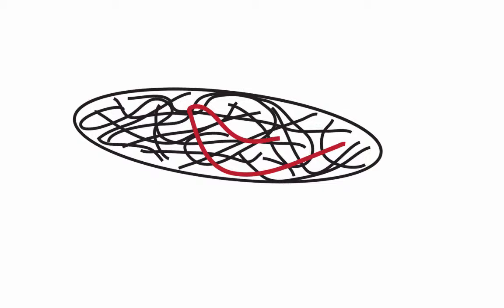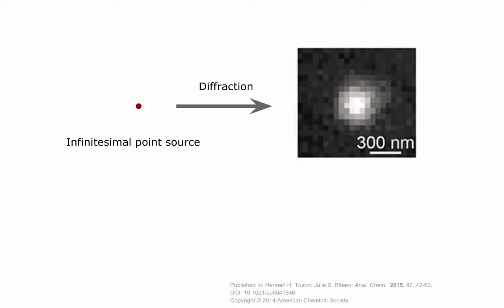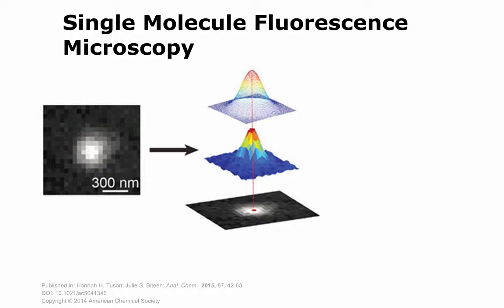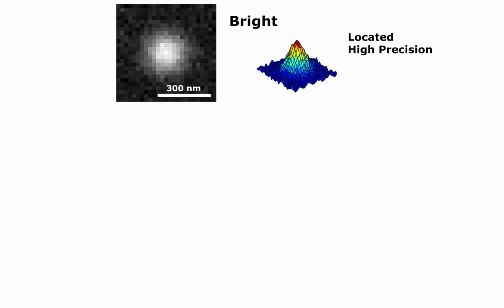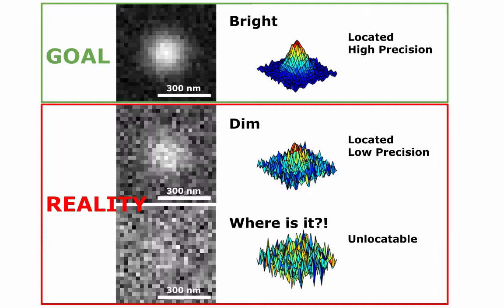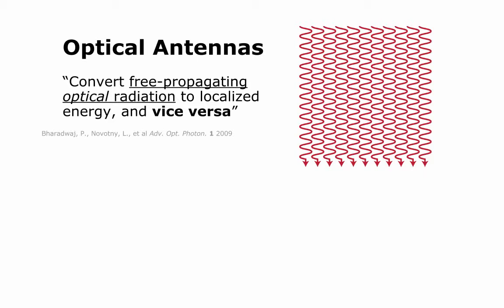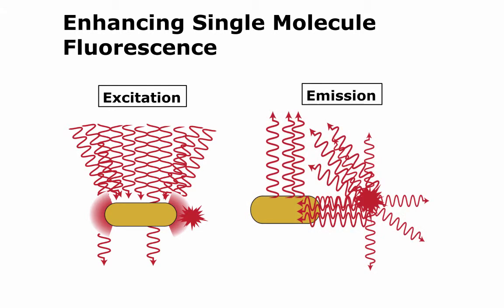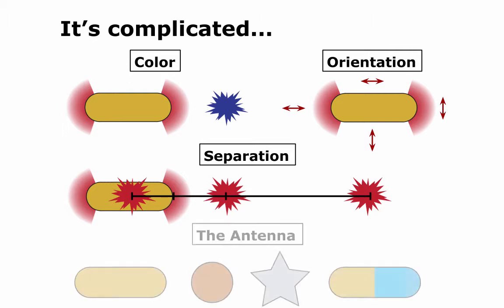Ben Isaacoff: "Peering into the Nanoscale World"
What would it look like if you could use a microscope to peer into the nanoscale world? Scientists are approaching that goal by utilizing incredible new super-resolution microscopy techniques. By combining old concepts from radio antennas, cutting edge chemistry, and the latest advances in nanotechnology, we are developing new physics to push super resolution microscopes to see the world on an unimaginably small scale.